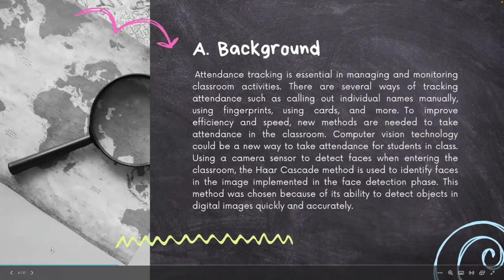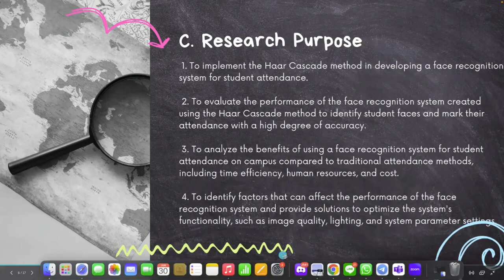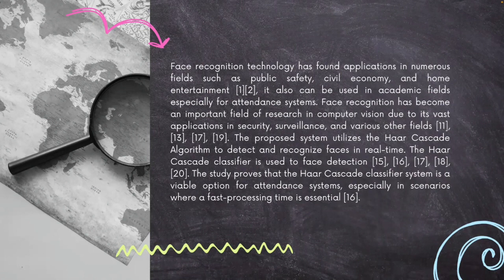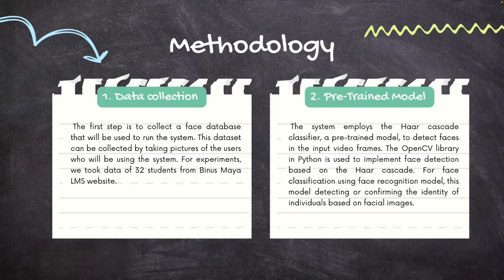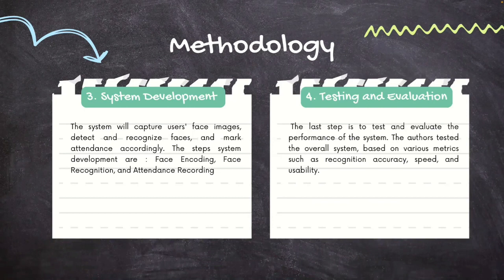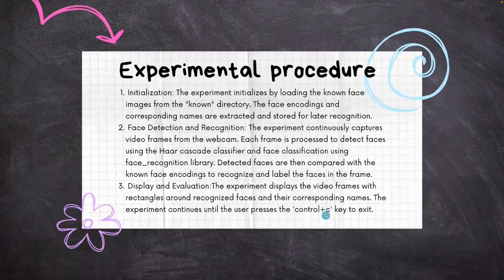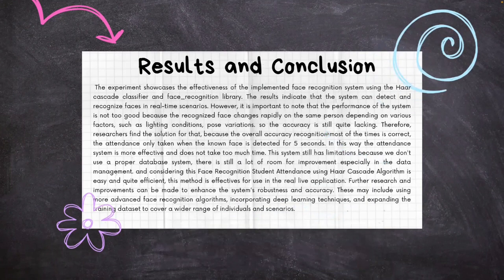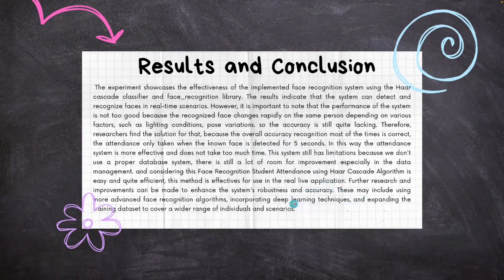Video Presentasi Research Methodology Kelompok 18